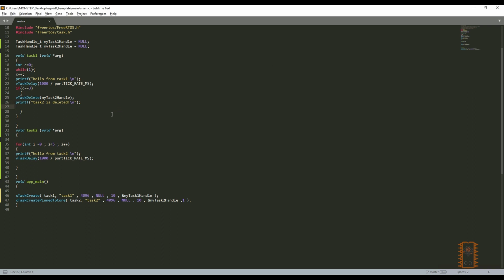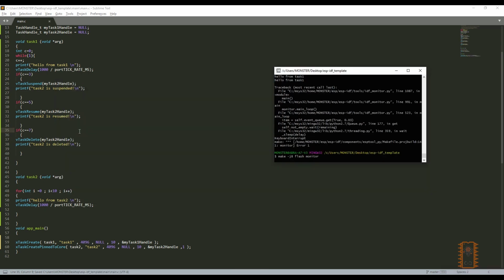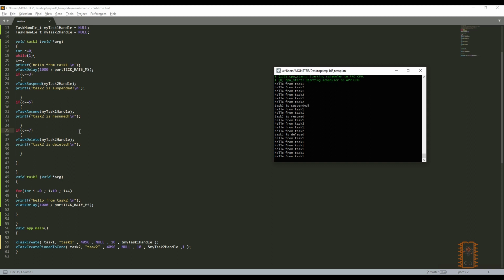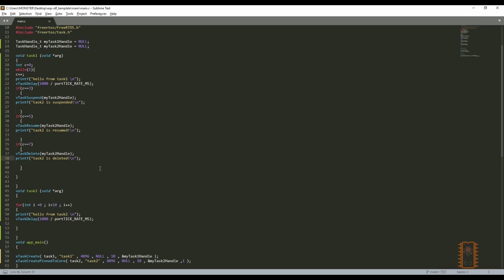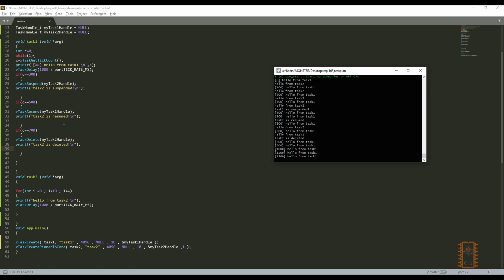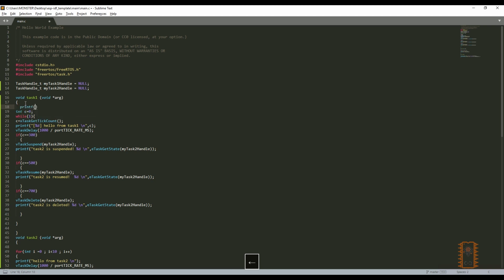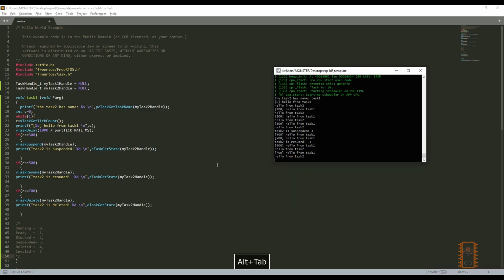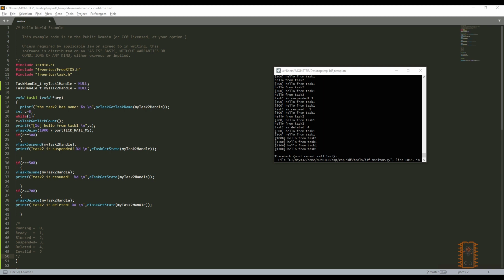#5 ESP-IDF FreeRTOS Task Example-2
Hello everyone, in this video I continue with another task example. We will see how to use vTaskSuspend, vTaskResume, vTaskDelete, eTaskGetState, pcTaskGetTaskName, xTaskGetTickCount functions. The github link of the project is below. Lets control the controller together!

        switch (Accounts) {

            break;
         case Github :
            break;
         case Instagram :
            break;

            break;}

 Hello everyone, my name is Muhammed Baykara. I work at a company that supplies IoT solutions as firmware & electronic engineer. I am instersted with microcontrollers and microprocessors for years. I have learned lots of useful information about it, and I made decision to share what I learned with you.
At this channel, I will upload video series about the microcontrollers that I have used.  I will also use github to share codes of my projects.
This channel is useful for students, workers and also anyone who would like to learn about microcontroller!
To apply my projects, you dont have to be a engineer, these projects can be used easily who know basic usage of C language. Therefore, if you  know C coding and do not have any information about electronics, you could start learning it from beginning at this channel.

Also, my videos contain many subtitles - English - Turkish - German - Spanish - Chinese - Italian - French - Hindi. You can keep learning with your language!